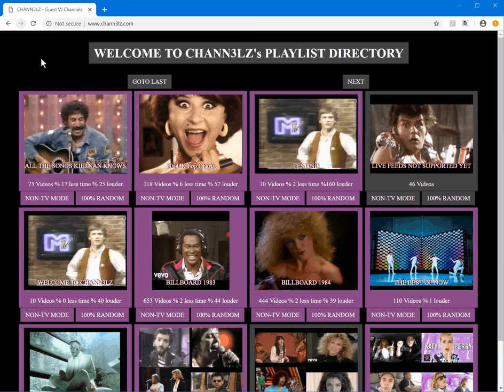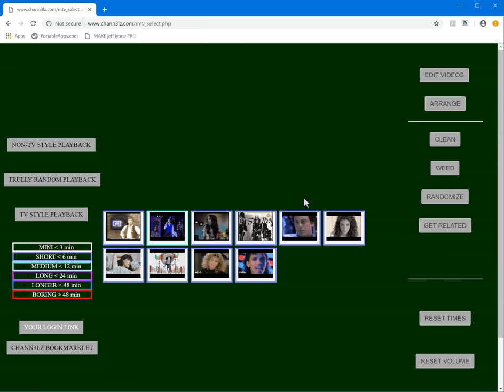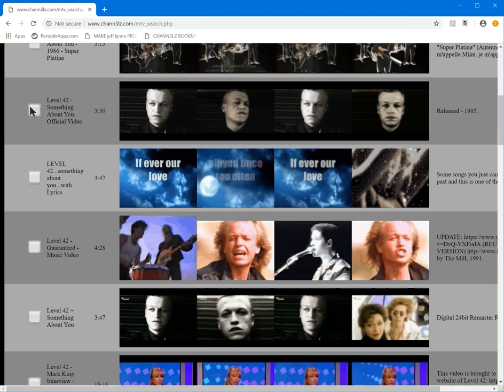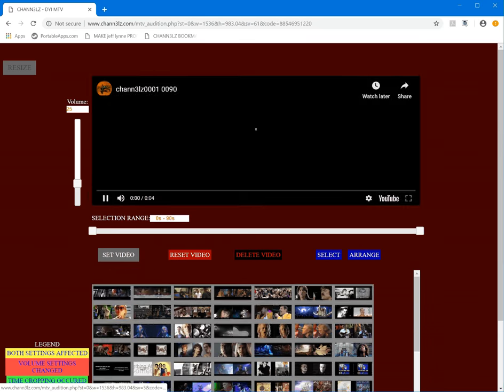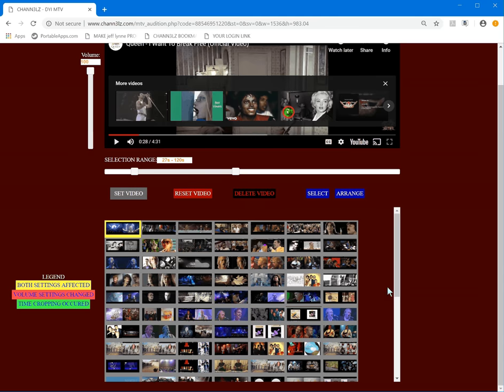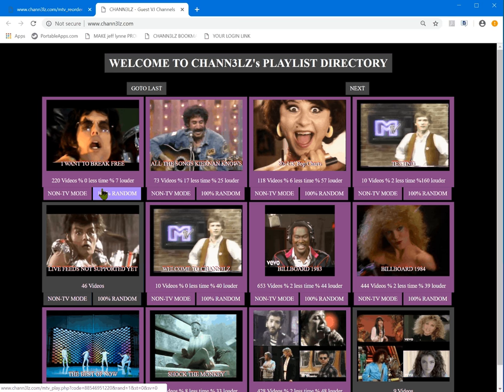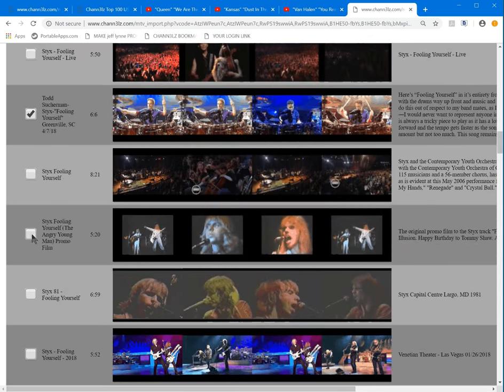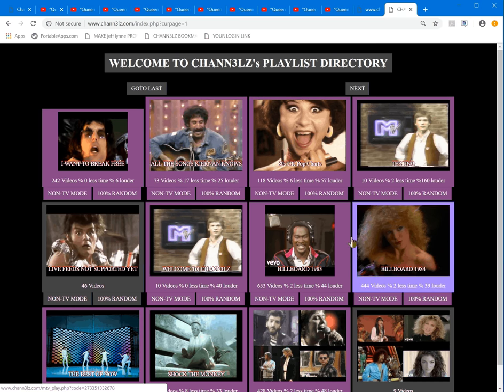CHANN3LZ TUTORIAL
CHANN3LZ IS A YOUTUBE MASHUP

that turns youtube into a TV that has been left on.. It is primarily useful to those who prefer to passively digest video content.. If you collect LP Vinyl, this should appeal to you, as I'm effectively virtualizing MTV first year, when there were few VJs and no advertisements, just mass amounts of music videos played in random.. That is what CHANN3LZ is about, but unlike a simple site that plays random videos, this site simulates TV, such that two or more people coming into the same playlist will see the same video content as if it was being broadcasted..

This tutorial will show you all the tricks and what you can do with chann3lz.. Please use it nicely or I will be forced to moderate it..
And since it is registration free, I know nothing about you and prefer such.. This means I have not privacy policies and am not subject to them.. You are anonymous  passive users of my website.. But that doesn't mean you can't own your content, I plan to offer a feature to let you download your creations and use them elsewhere , I only am interested in starting the trend toward what made music videos great in the MTV era.